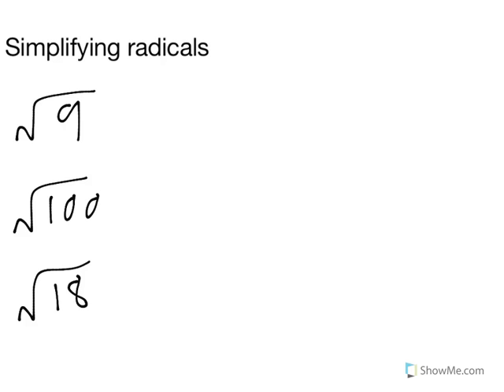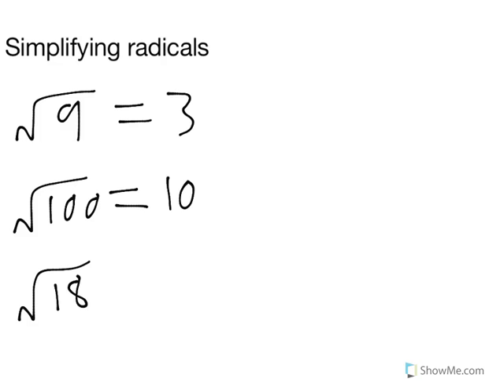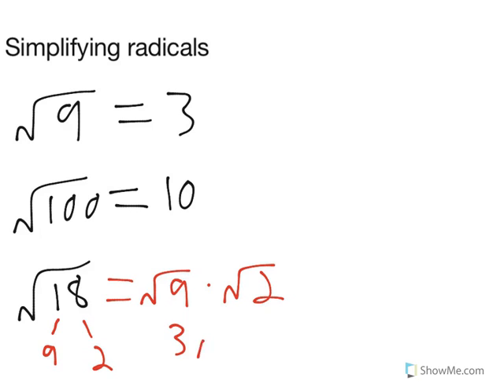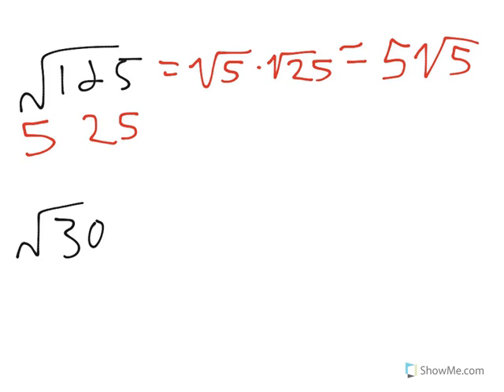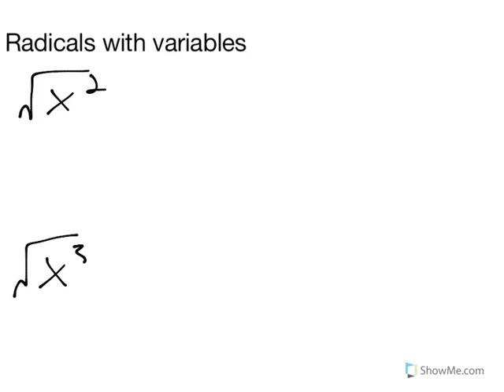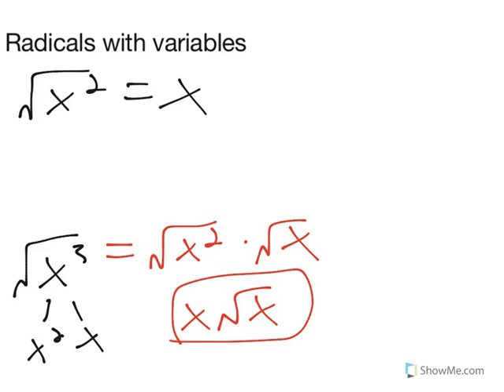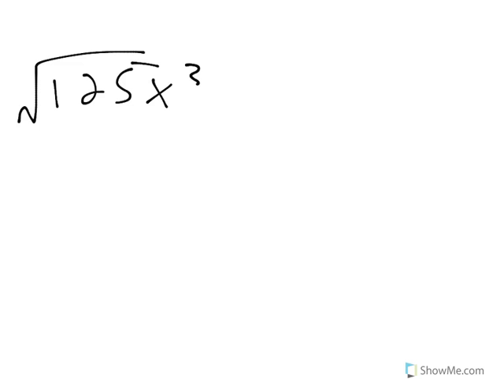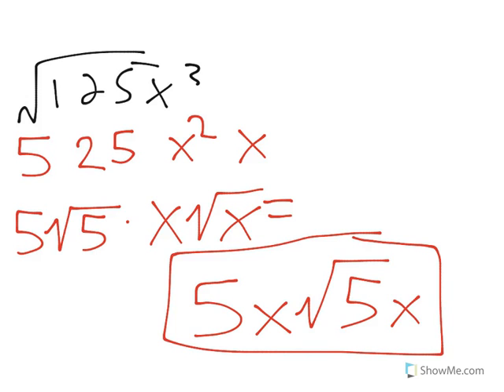Radicals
Made by Blake Findley & Aldo Chipana. A brief intro to radicals